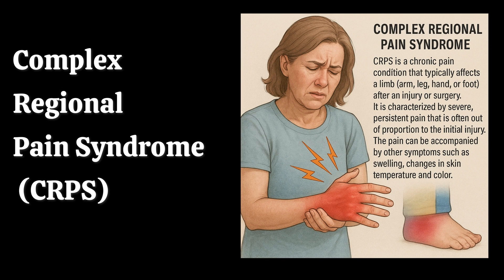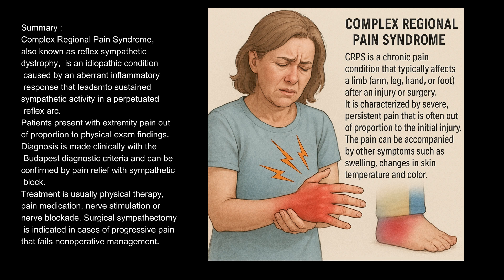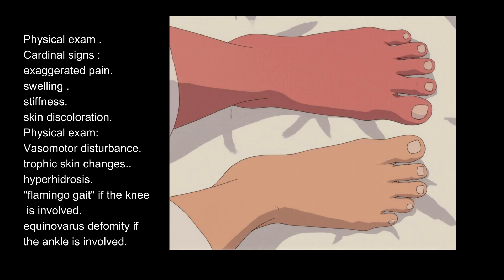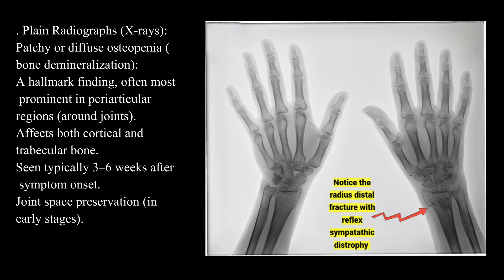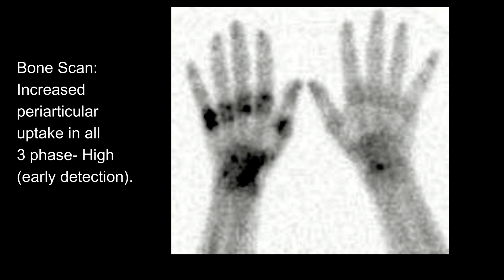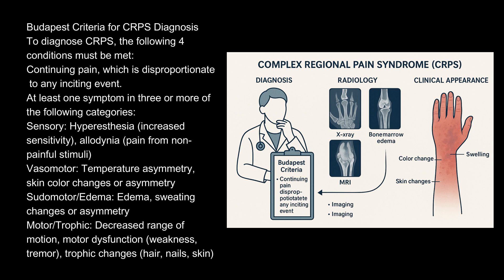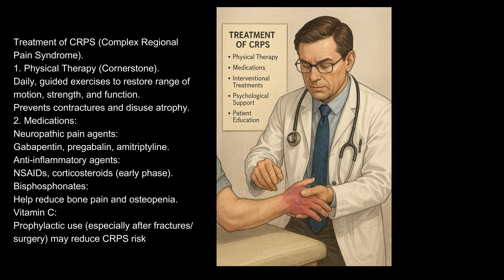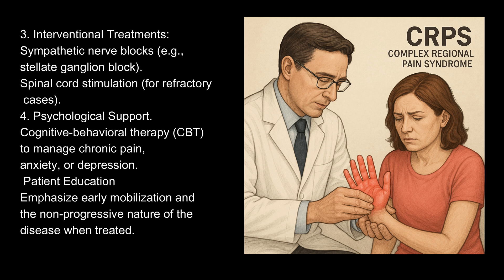Complex Regional pain syndrome .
Complex Regional Pain Syndrome, also known as reflex sympathetic dystrophy, is an idiopathic condition caused by an aberrant inflammatory response that leads to sustained sympathetic activity in a perpetuated reflex arc. Patients present with extremity pain out of proportion to physical exam findings.